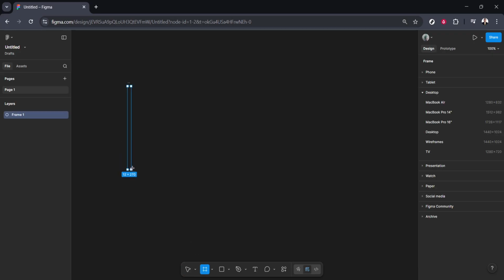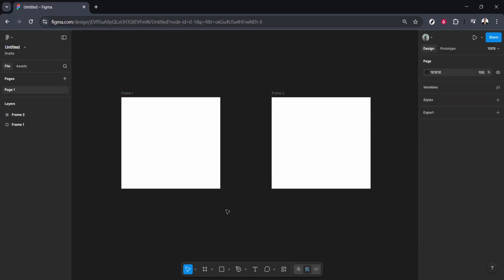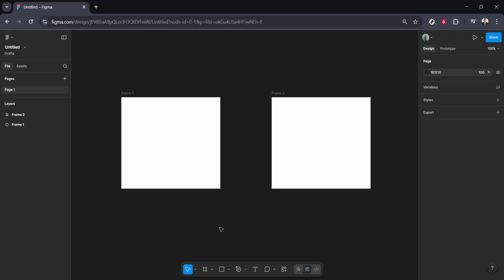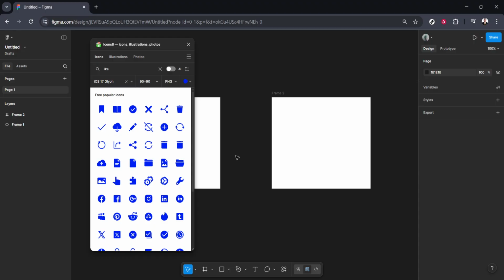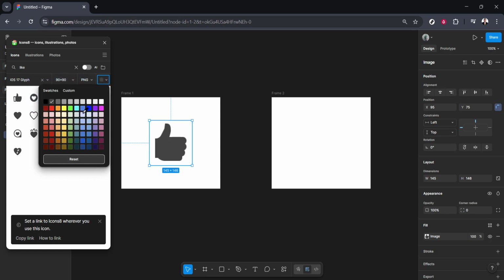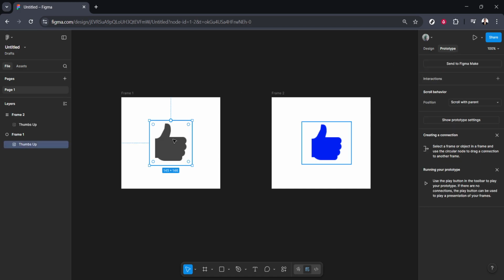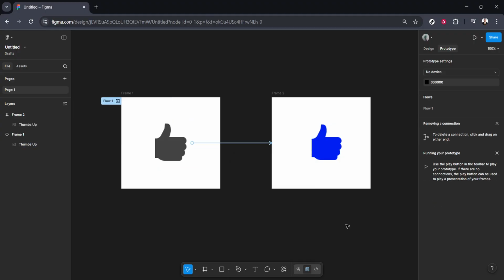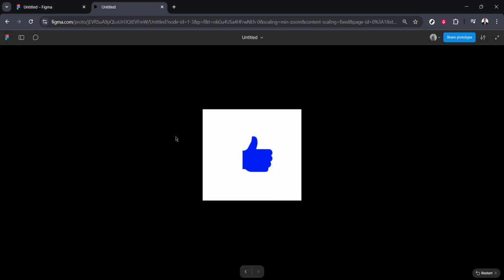How To Create Interactive Like Button In Figma (Easy Guide)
In this video, we discuss microinteractions and how to build an interactive like button using component variants. We show you how to use smart animate to create a smooth heart animation figma users will love in your prototype.

00:00 Intro
00:21 Set Up Canvas and Frames
01:13 Add the Like Icon (Using Icons 8 Plugin)
02:18 Add Interactivity with Prototyping
03:22 Preview the Interactive Like Button